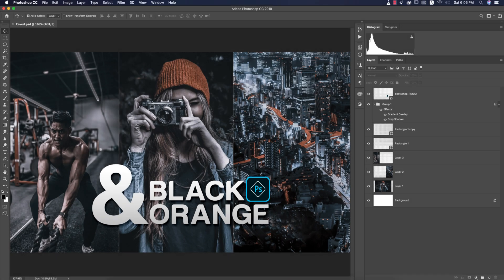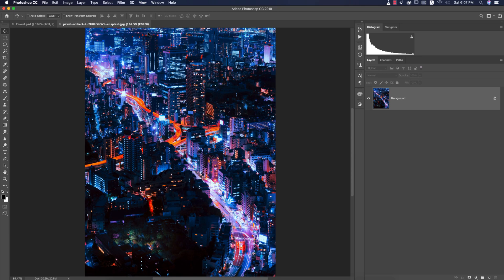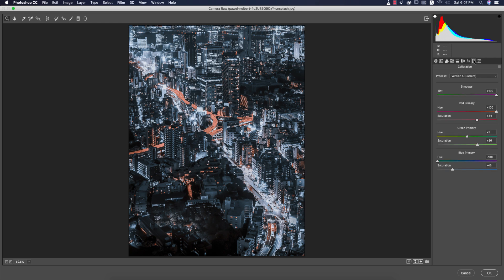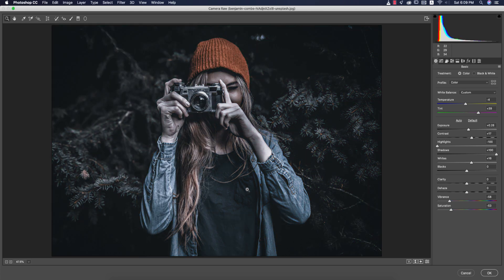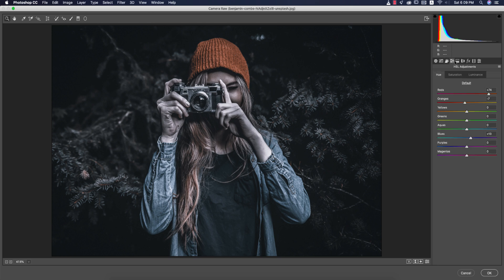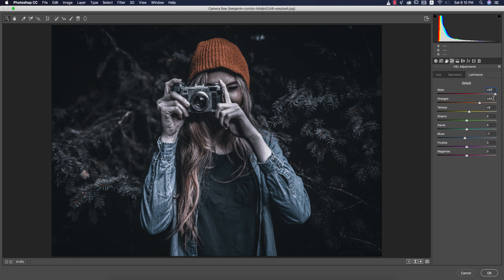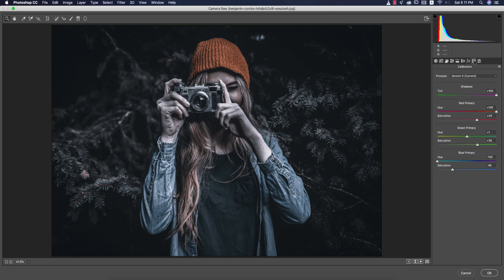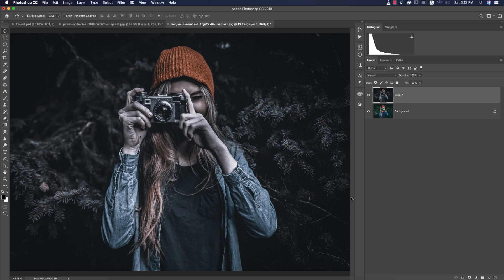[Free] Black and Orange photoshop preset 2020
Hi Everyone i am gonna show you a new thing today. Black and Orange photoshop preset 2020

Photoshop tutorials
Photoshop tutorial
Photoshop training
Photoshop
Learn Photoshop
Photoshop Effects
effects
photography
graphic design
CS6
CC